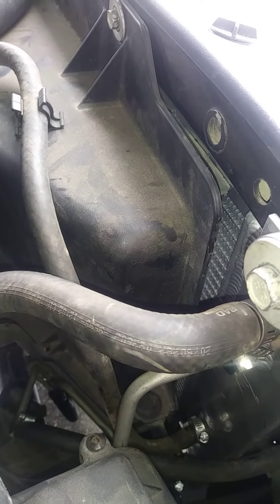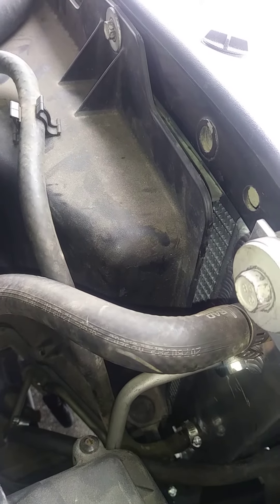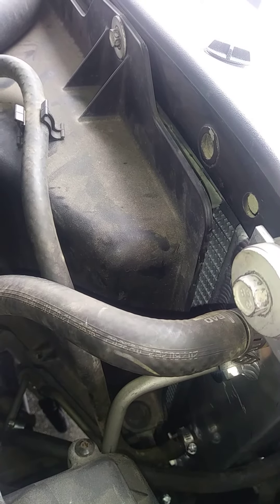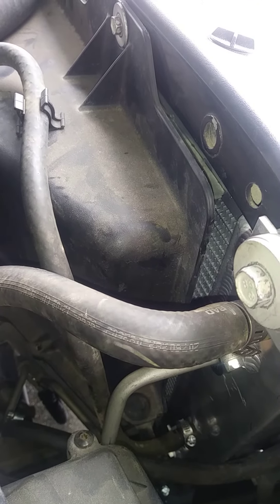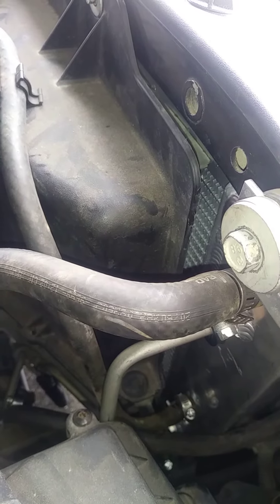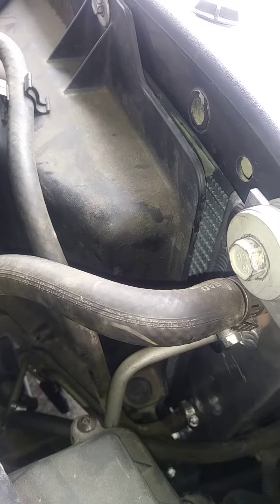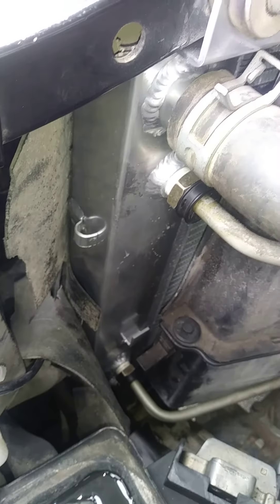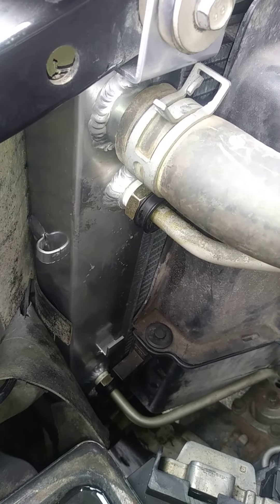Upgraded Radiator Installed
Tahoes, Suburbans, Yukons, Denalis, and even the big 350 double cab 6L trucks all have the same single row core radiator which is a very small radiator compared to what you're expecting to do with them. This is the fix for all of you guys that do heavy towing or if you're really trying to look after your engine.